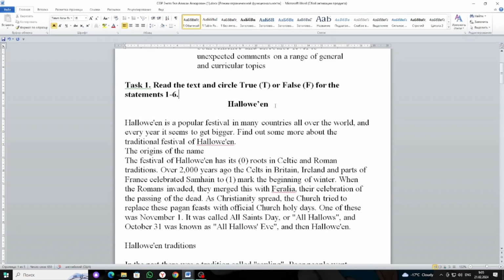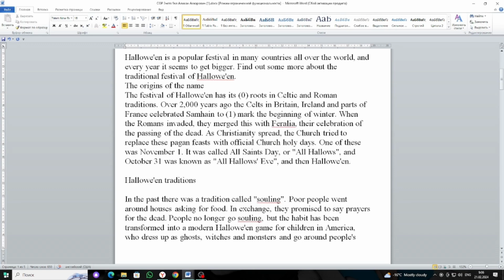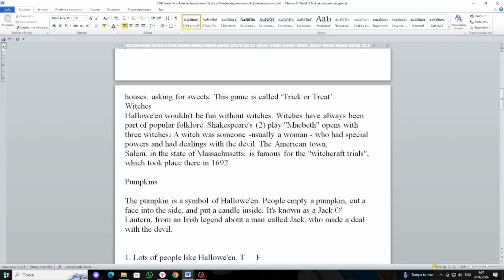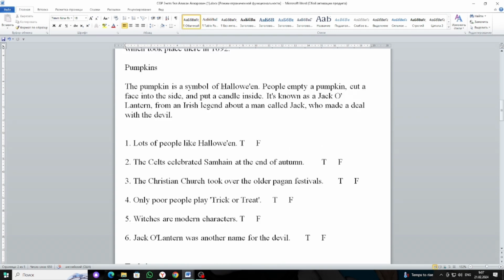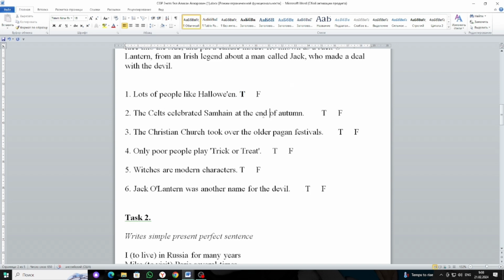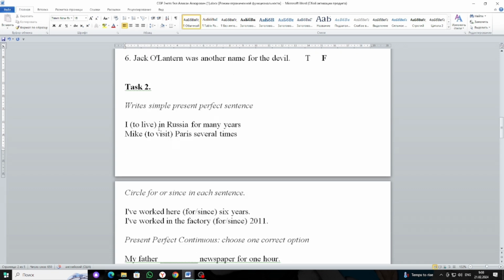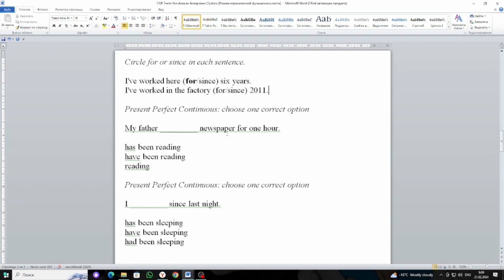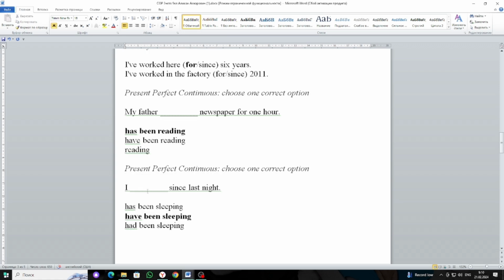БЖБ ағылшын 9 сынып 3 тоқсан. Summative Assessment for the unit Tradition and language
БЖБ 9 сынып Ағылшын. 3 тоқсан 1 бжб. Summative Assessment for the unit Tradition and language.